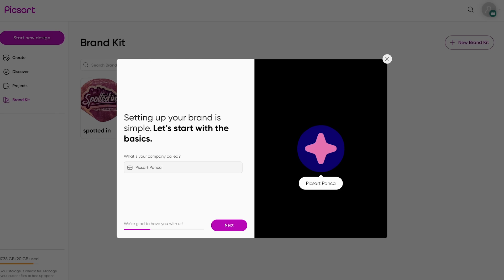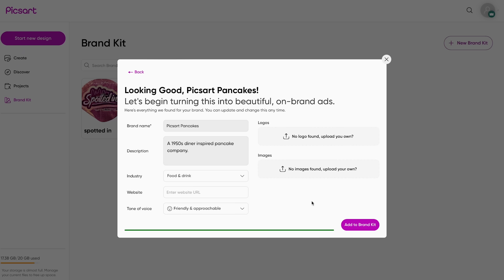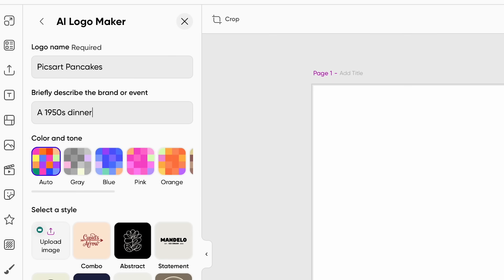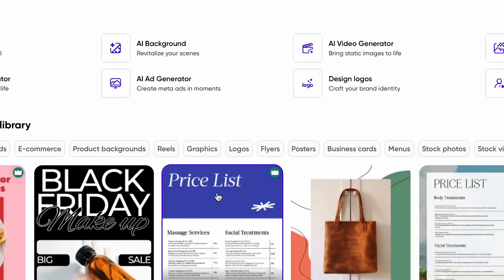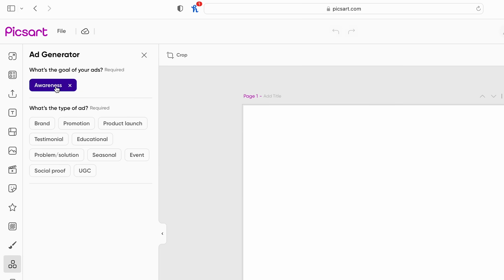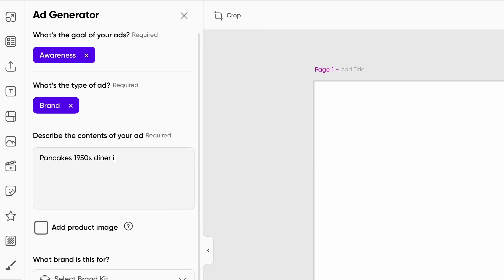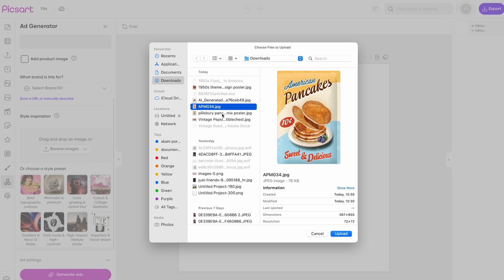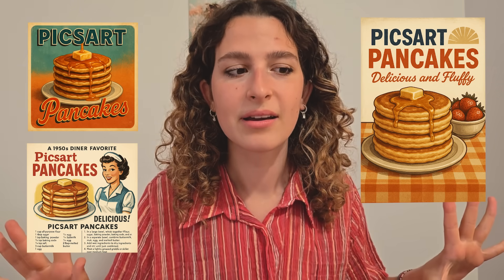Picsart AdMaker | AI-Powered All‑in‑One Ad Creation Tool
NEW TOOL ALERT! Here is how you can create completely AI powered ads in a matter of a few seconds! Want to try it out?